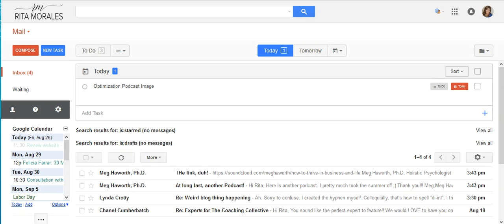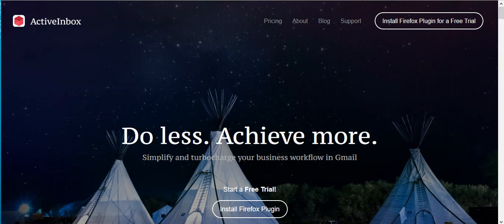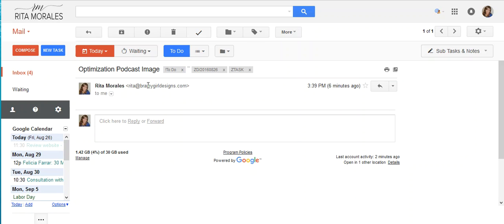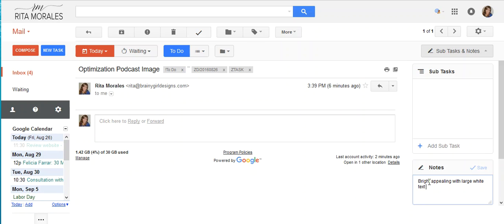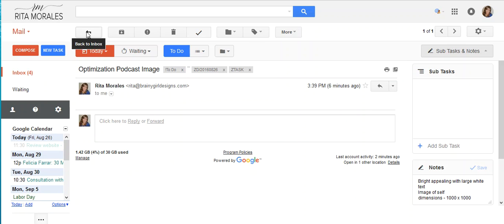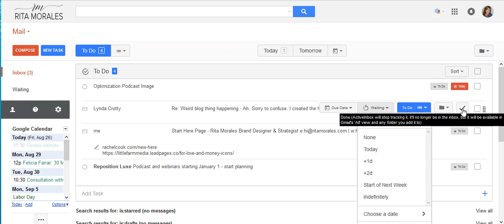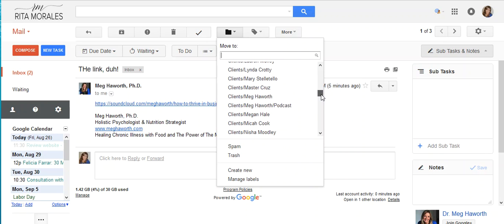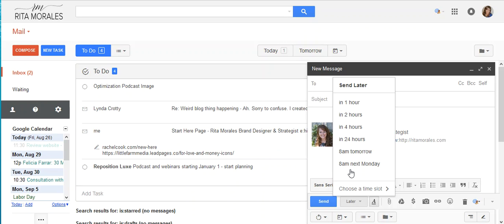Using ActiveInbox for Gmail to Create Tasks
Use Active Inbox to manage your inbox by create tasks right inside of Gmail and organize all of your emails for a true inbox zero.